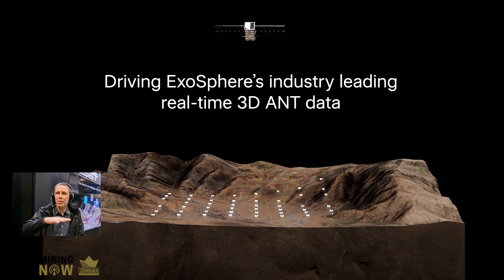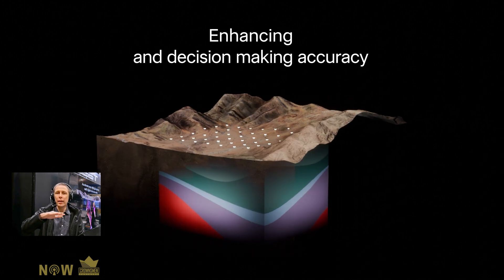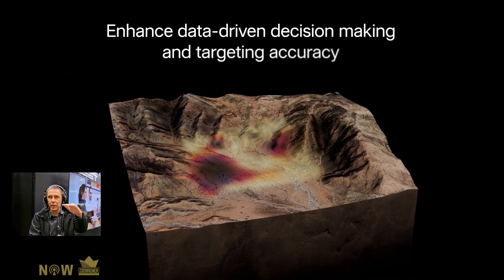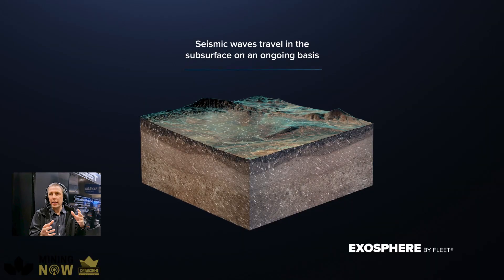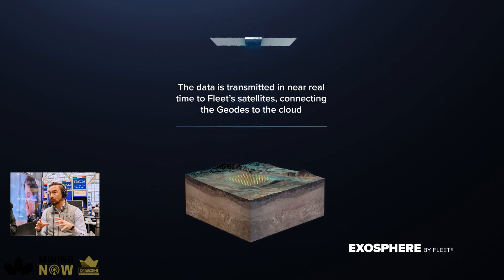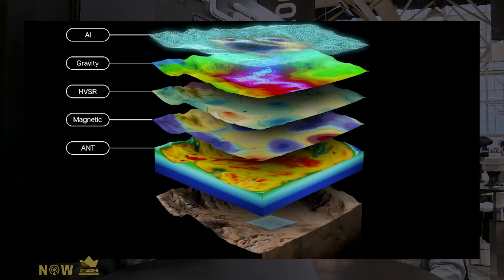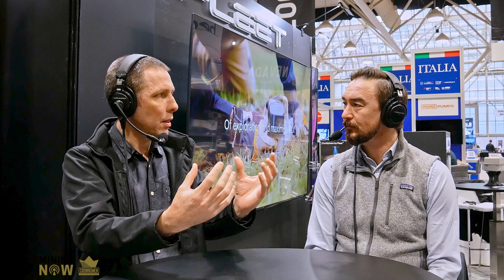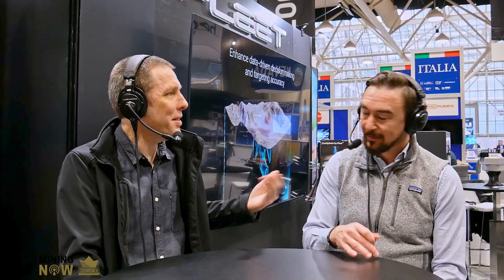Fleet Space Technologies Maps 3D Earth Structures with Real-Time Multiphysics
What if we could see 7 kilometers beneath the Earth’s surface—without drilling a single hole? In this episode of Mining Now, Anthony Reid and Darren Burrows from Fleet Space Technologies break down how seismic data is transforming deep mineral exploration. As mines go deeper and traditional methods reach their limits, Fleet Space offers a cutting-edge solution: scalable, high-resolution seismic imaging that reveals underground structures in stunning 3D. This breakthrough helps explorers map complex geology faster, safer, and more accurately than ever before.

Connect with Fleet Space Technologies:
🔸 Guest Speaker: Anthony Reid | Head of Geology
🔸 Guest Speaker: Darren Burrows | Sr. Exploration Geophysicist